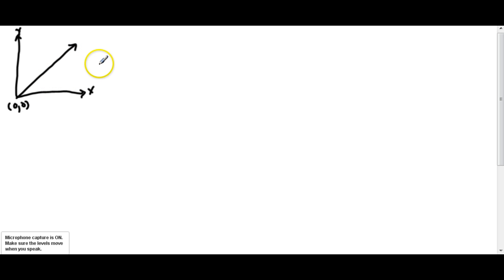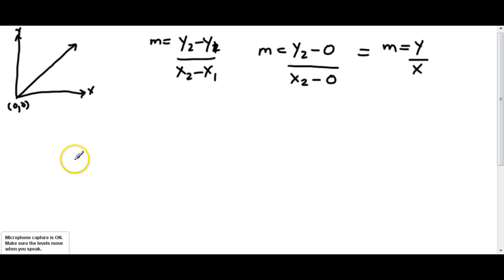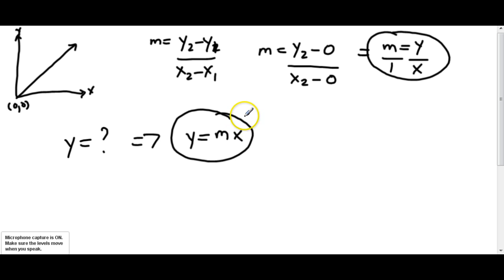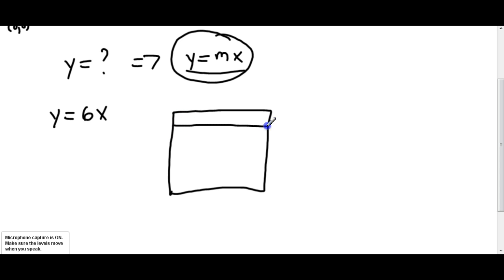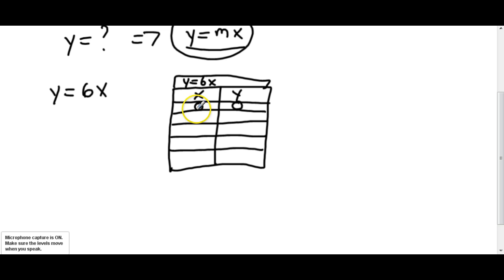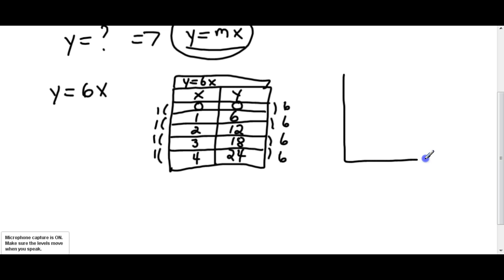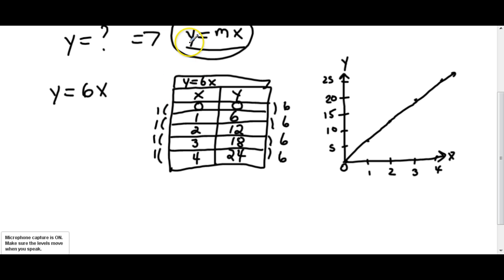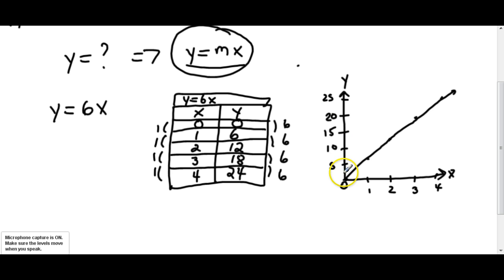1 21 The Equation of a LineDirect Linear Relations